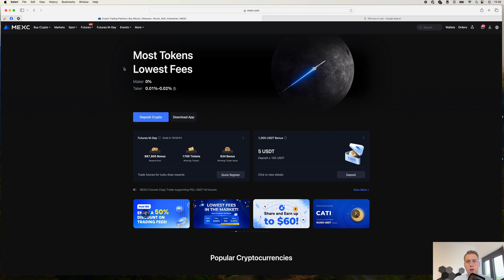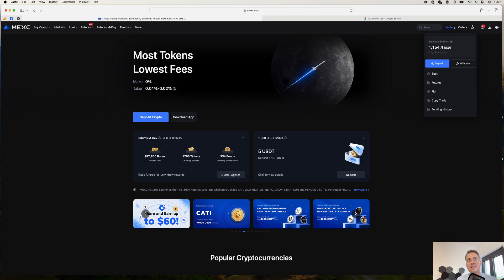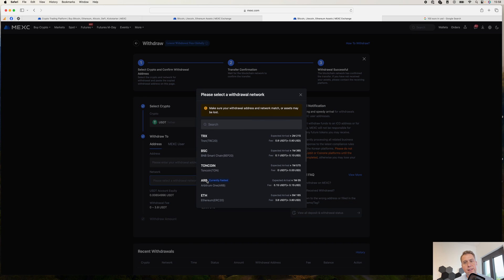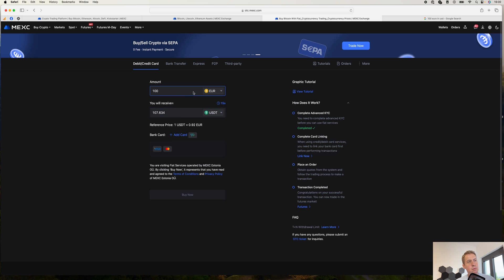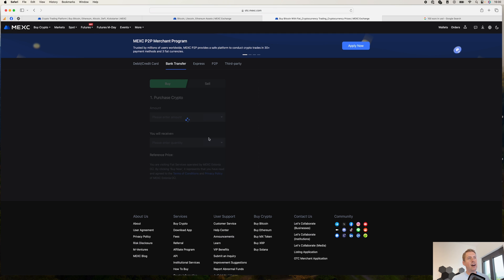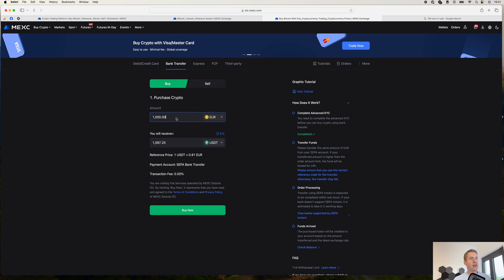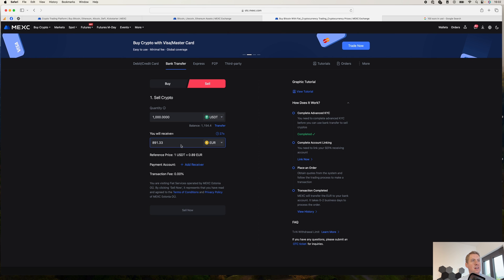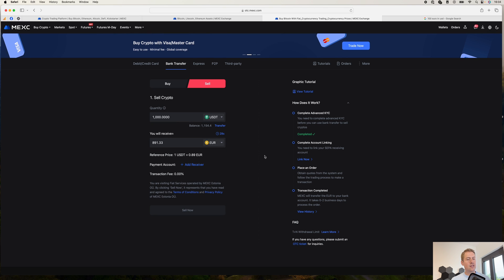MEXC Deposits and Withdrawals: Step-by-Step Guide ✅💶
In this video, I’ll show you how to easily make deposits and withdrawals on the MEXC cryptocurrency exchange. Whether you want to deposit or withdraw cryptocurrencies like Bitcoin, Ethereum, or currencies like Euro and British Pounds, I’ll guide you step by step through the entire process.

What you’ll learn in this video:

- How to create and verify your account on MEXC
- Deposits: How to find your deposit address and avoid common mistakes
- Withdrawals: How to safely and easily send cryptocurrencies
- Tips and tricks to avoid common issues

Why MEXC? MEXC is a popular crypto exchange offering a wide range of cryptocurrencies with competitive fees. In this guide, you’ll get all the important information to complete your transactions securely and quickly.

💳Crypto Credit Card on Bybit